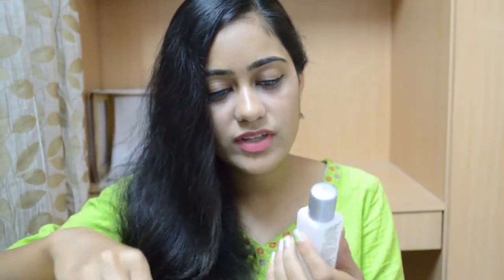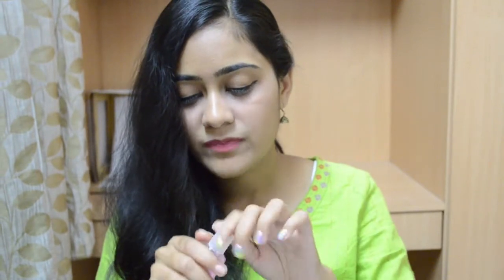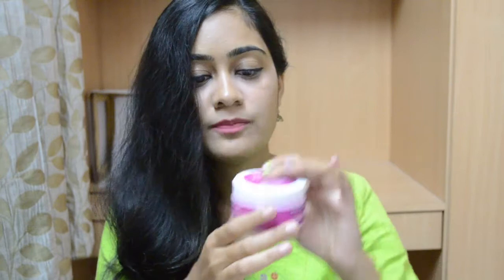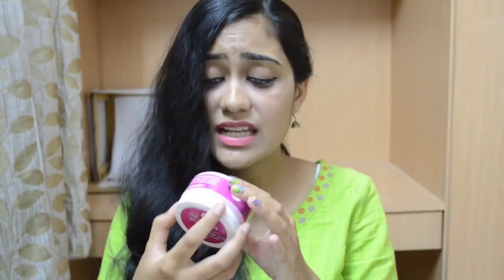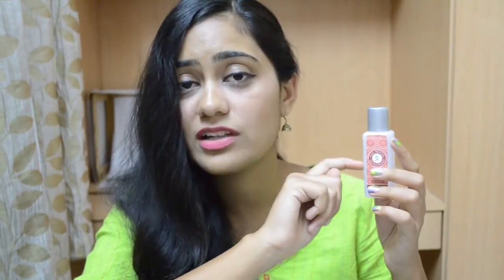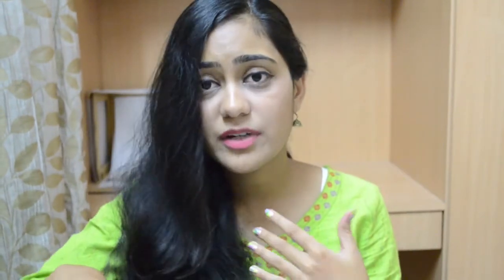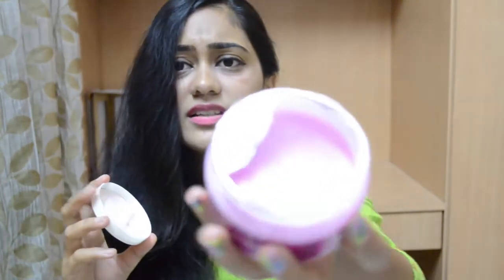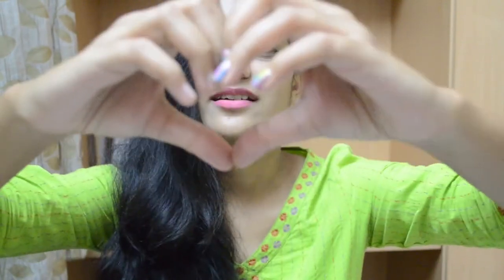Bloomsberry Products Review | TheNailz4fun